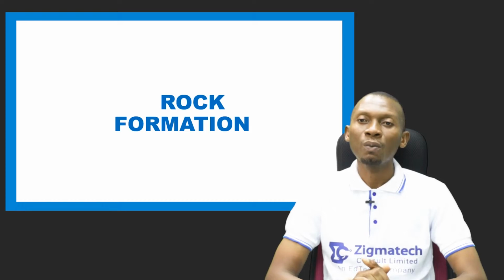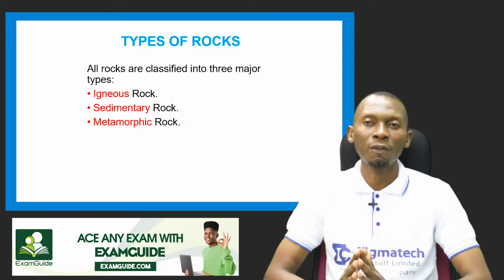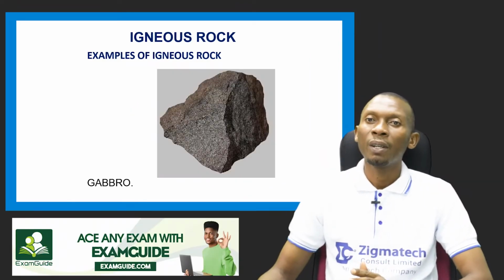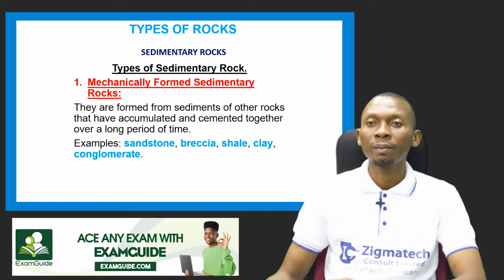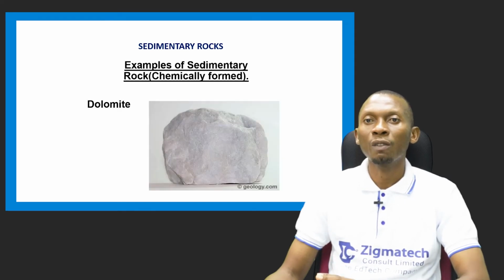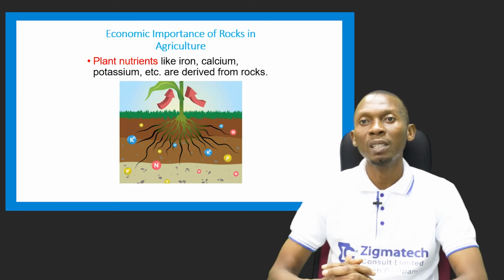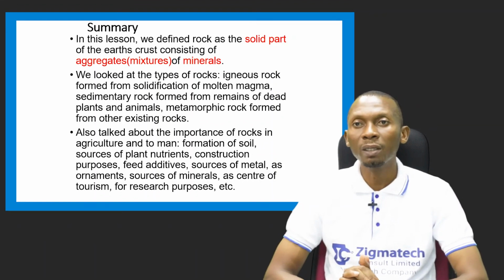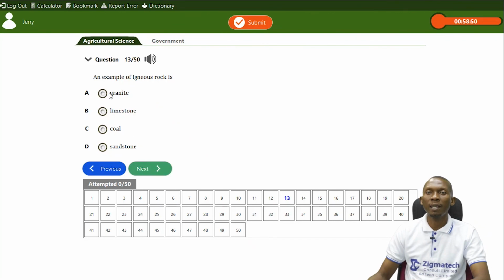ROCK FORMATION | AGRICULTURAL SCIENCE | EXAMGUIDE | LEARNINGHUB | ZIGMATECH CONSULT LIMITED | AGRIC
ROCK FORMATION
TYPES OF ROCK
PROCESS OF ROCK FORMATION
CHARACTERISTICS OF THE TYPES OF ROCK
ECONOMIC IMPORTANCE OF ROCKS